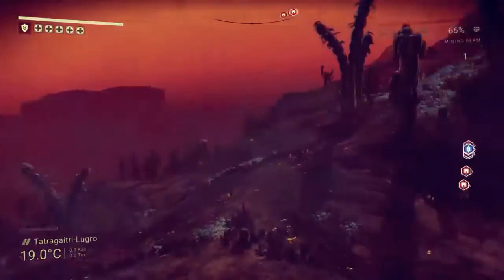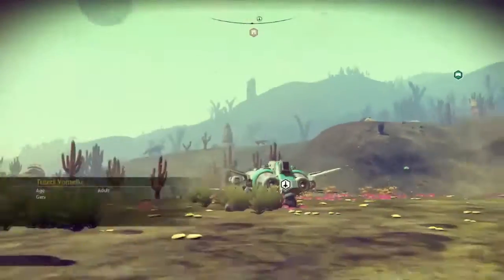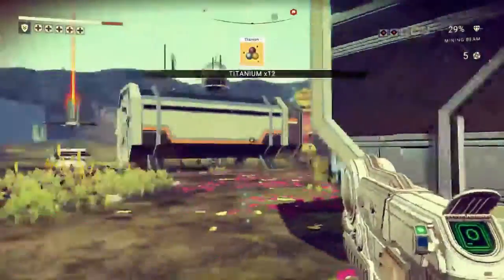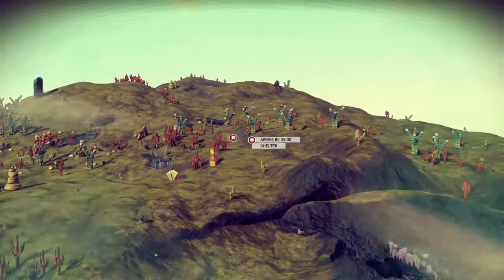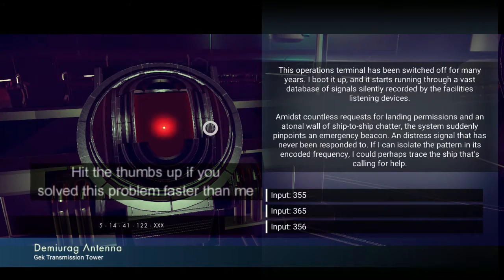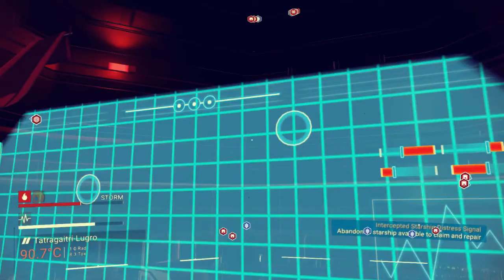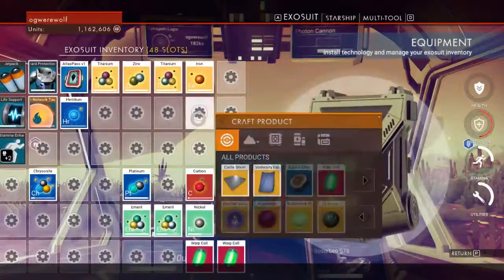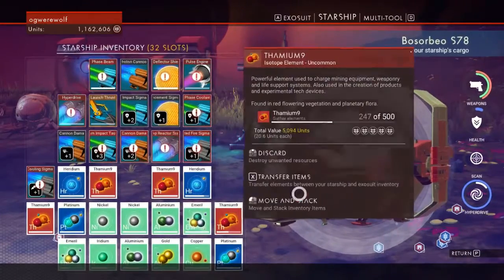NO MAN'S SKY: HOW TO GET FREE SPACESHIPS!!!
Its The Wulfe Bro's Back playing No Man's Sky, this vid gonna show ya how to find crashed ships and get free ship upgrades :) lot of bad luck making this vid 3rd take and had to do a lot of cuts 8-/ maybe I shouldn't do these vids on super scary planets? .